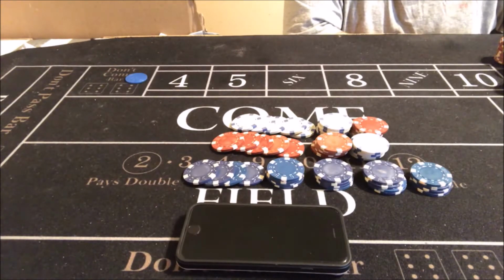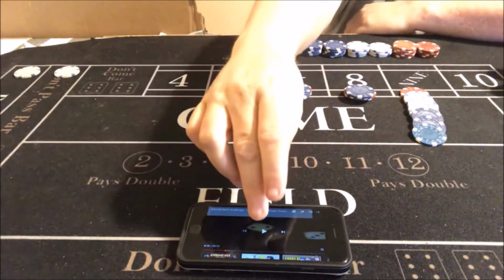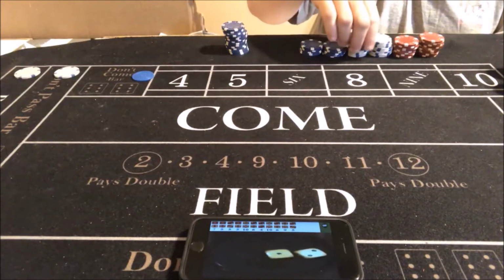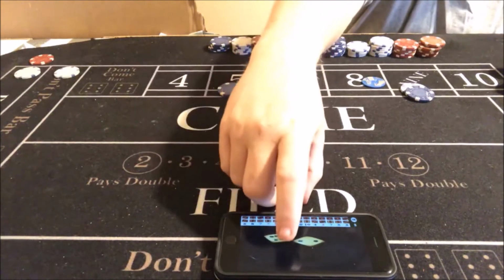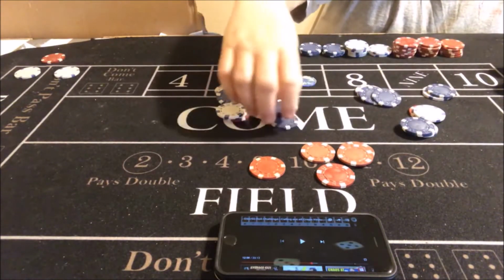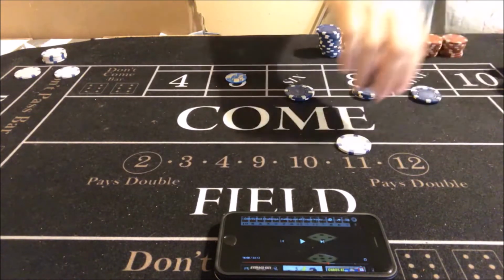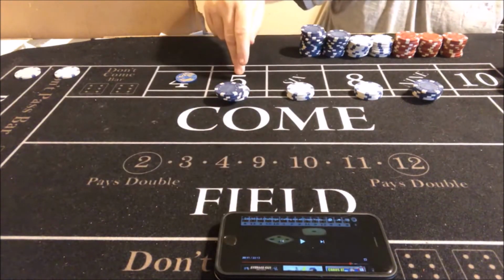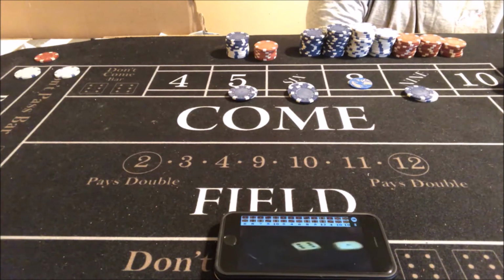CRAPS with Skill & Luck - 50 for $50 Challenge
In this episode of CRAPS with Skill & Luck, we hit up the CRAPS Table to do a bit of a challenge put out there by Average Craps Guy where we do a roll of 50 with an amount of $50 in doing so.

Intro & Outro Created (and Video Edited By webkinzdare56/SonicWWE318). Check Out His Channel's Below, and Show Him Some Support: